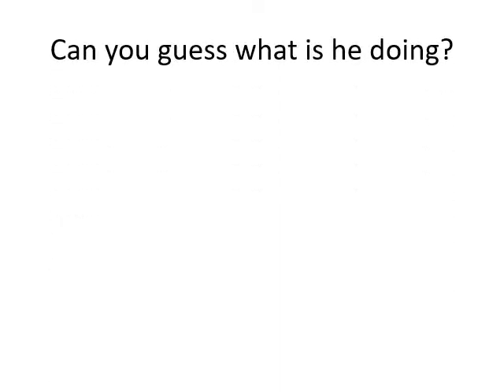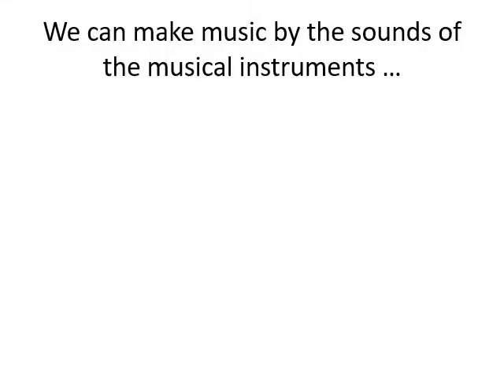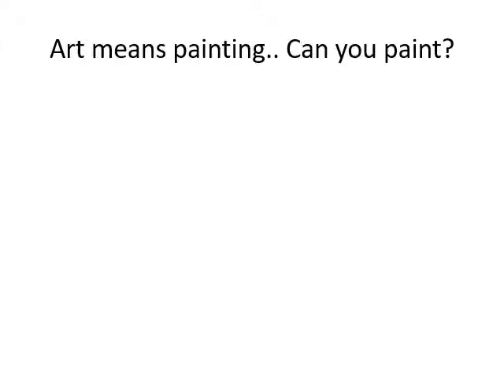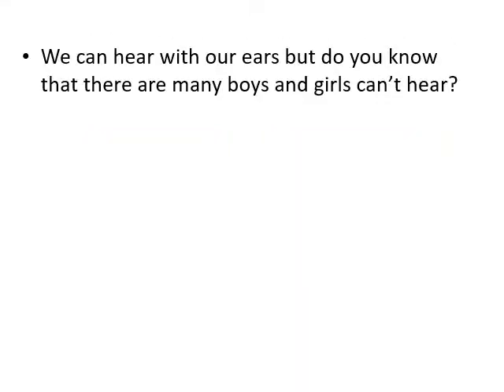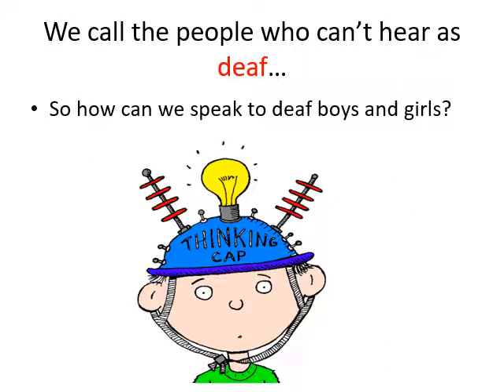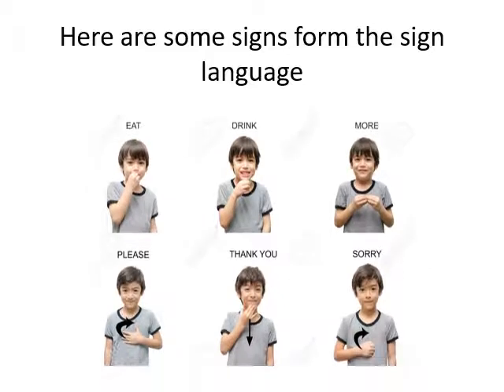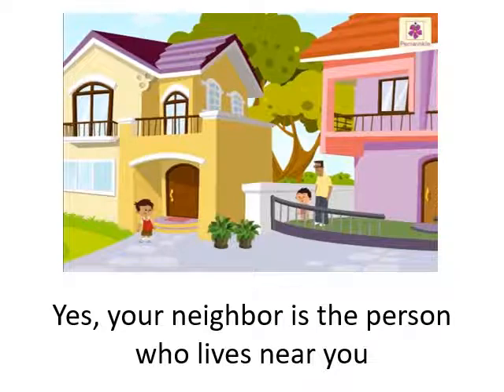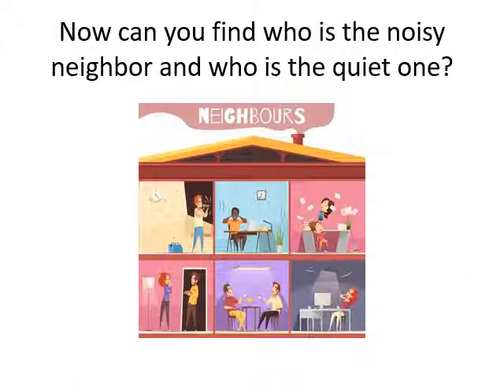Enjoying art and music final 2